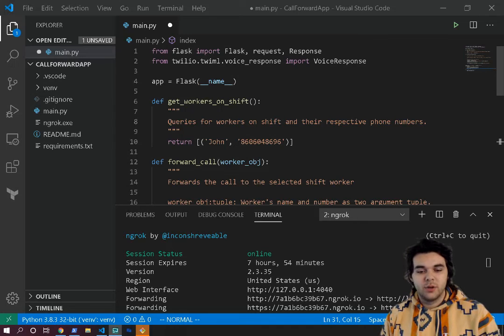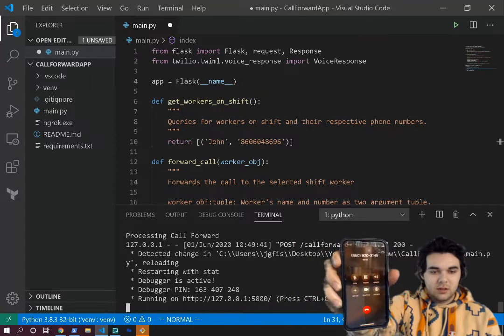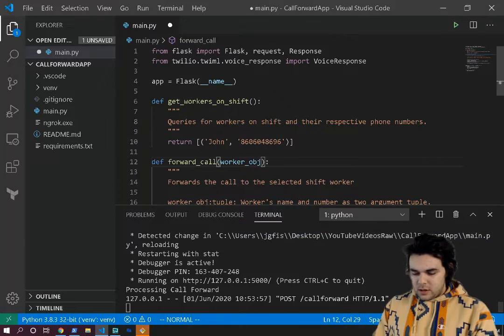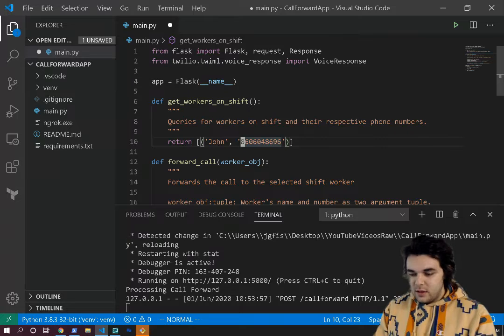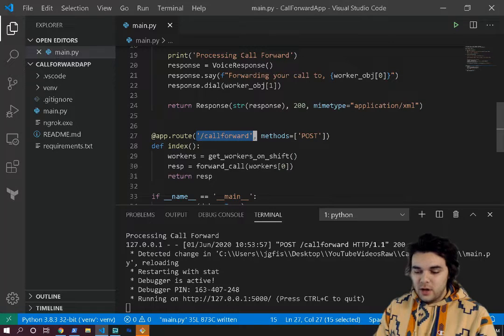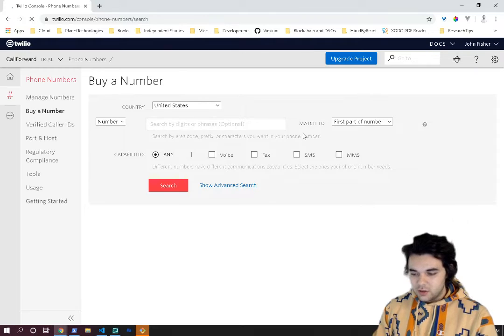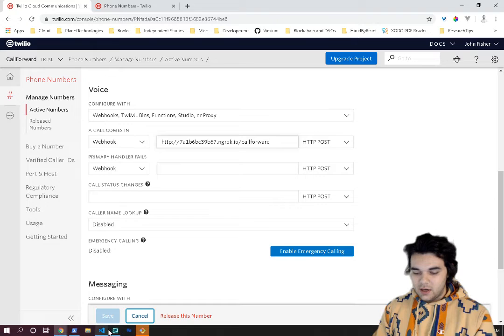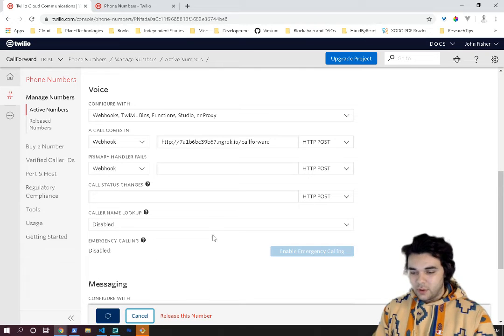Phone Call Forwarding With Python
Learn how to forward phone calls to any number with a Python application.

Start your own channel or podcast